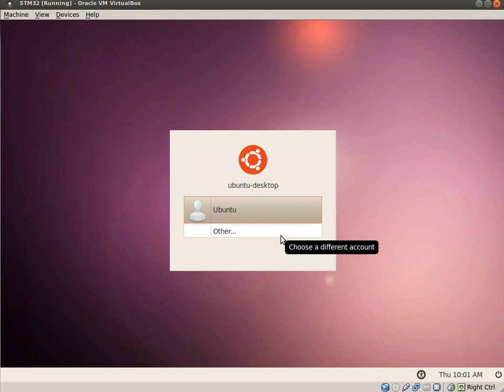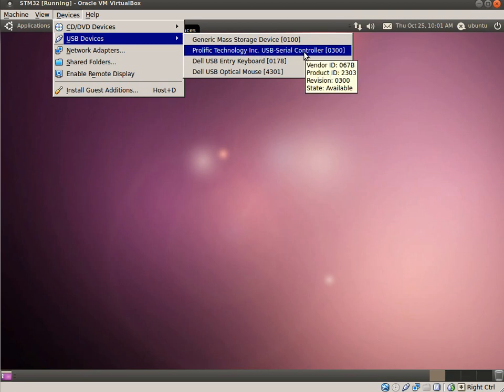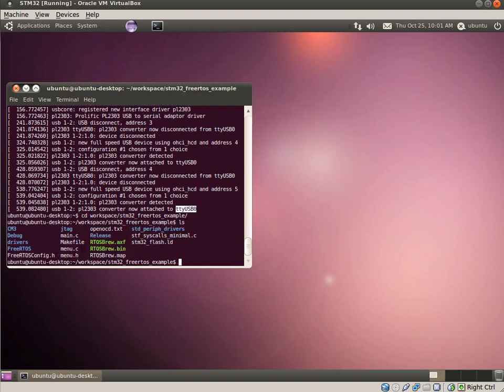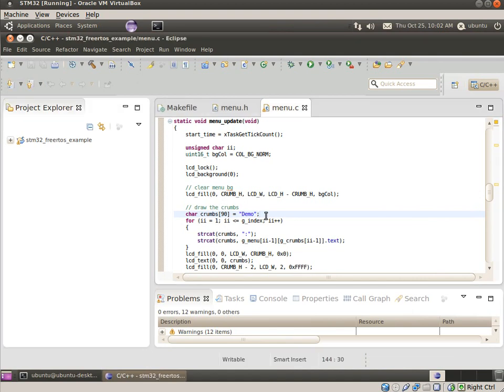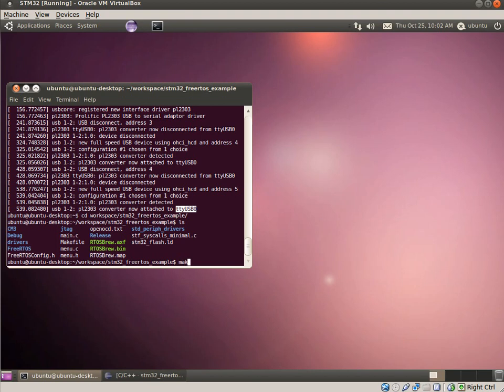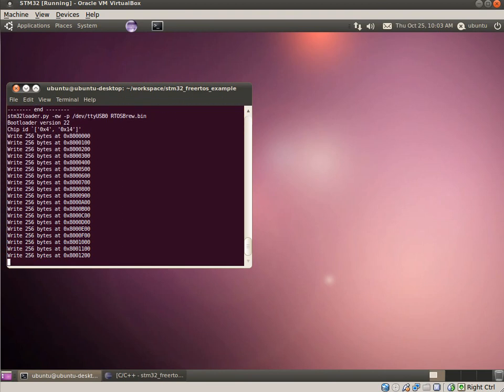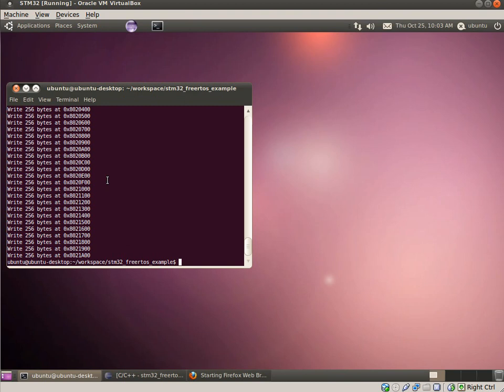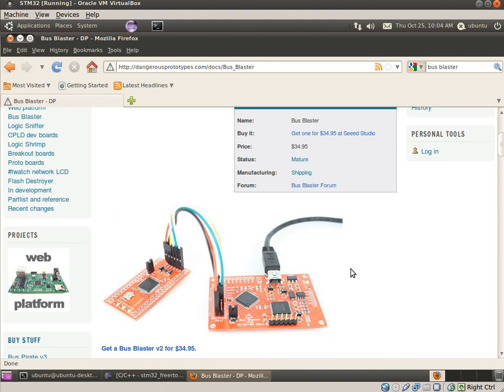STM32 development environment - downloading code